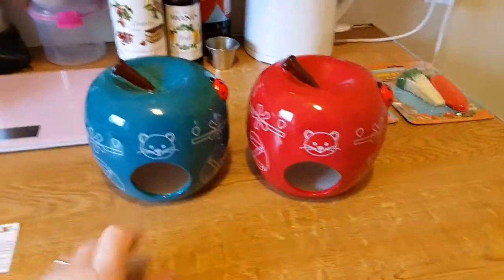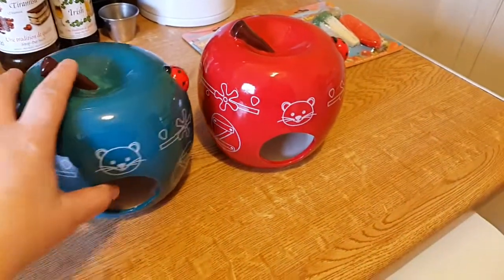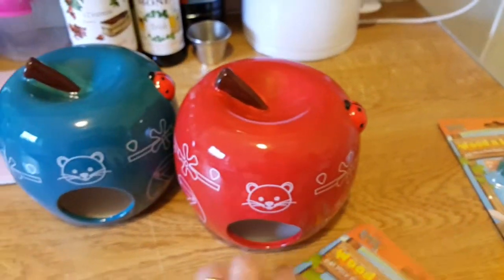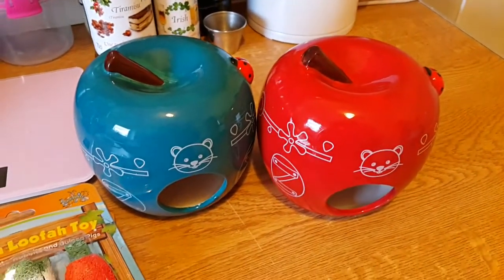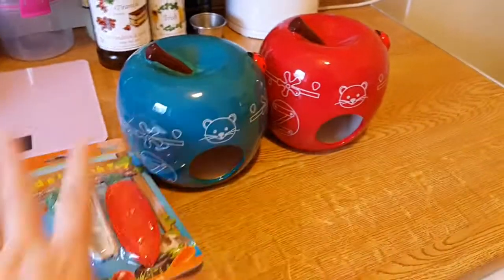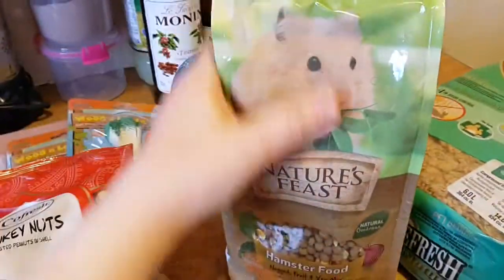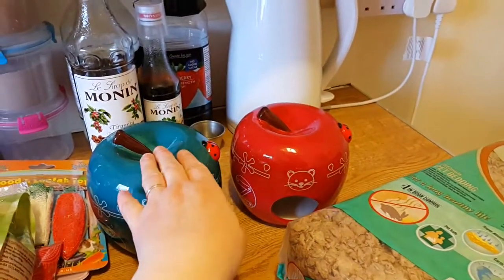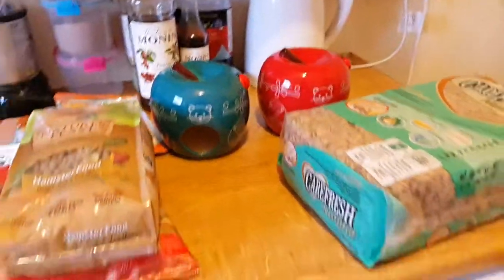More Ceramic Hamster Houses And Small Pet Haul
Check out the website for the Apple houses, cupcake houses and mushroom houses: